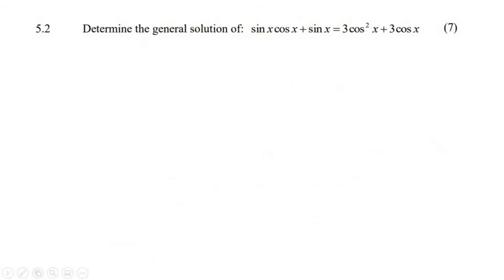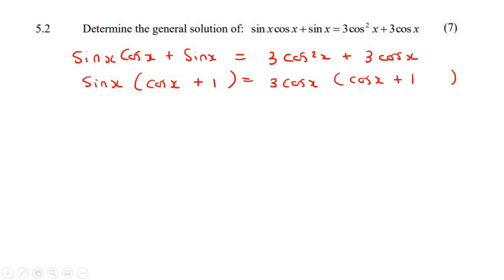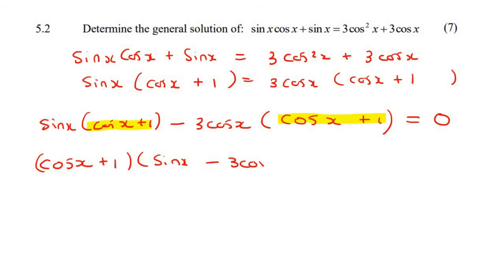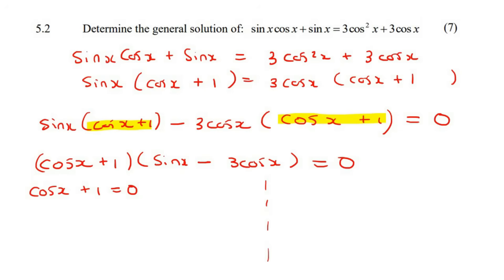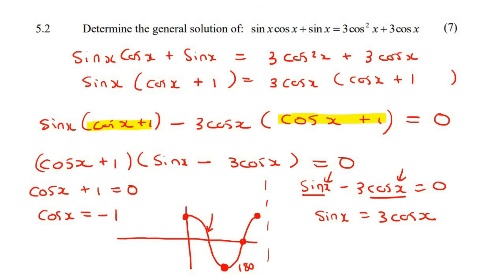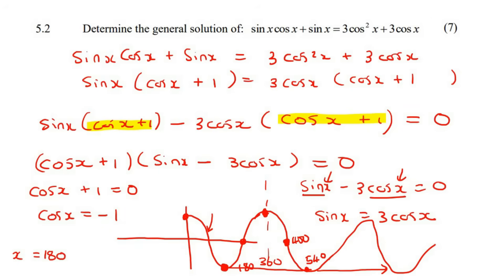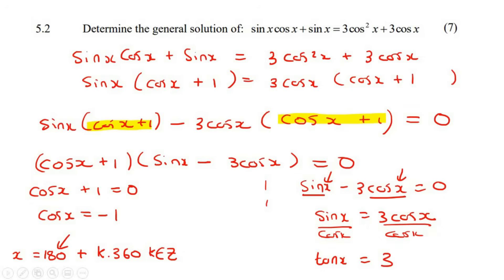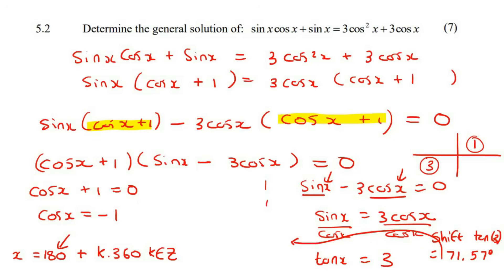General Solution Grade 11: Exam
General and Specific Solution Grade 11: Exam